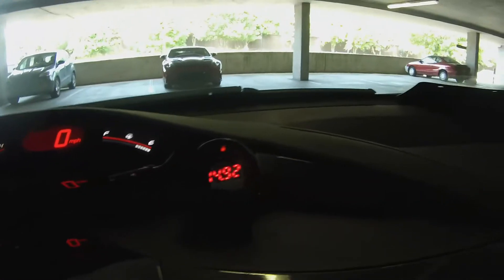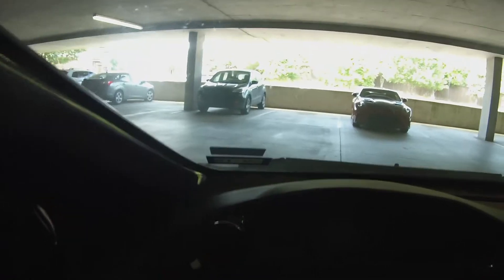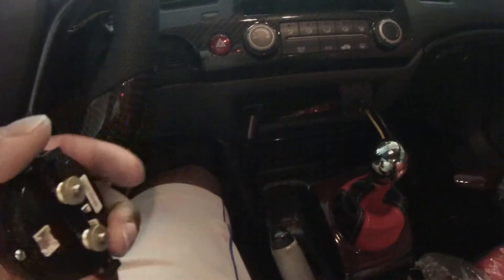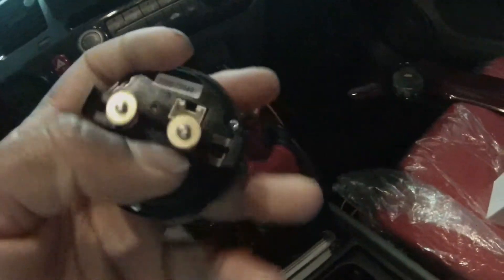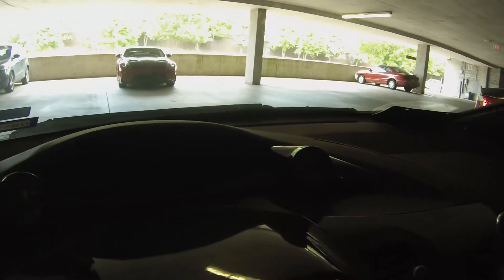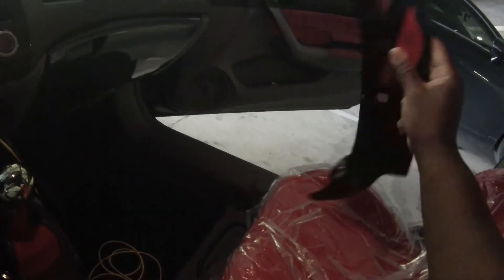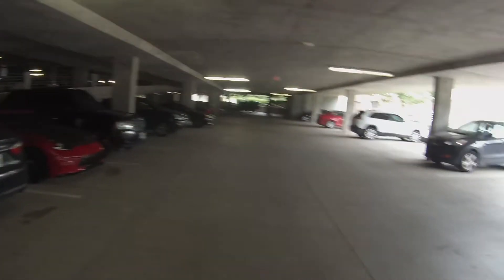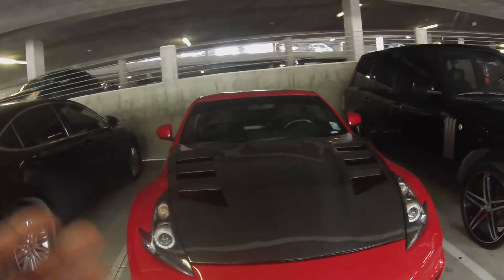06-11 Honda Civic R18 Turbo/Meth guage pod/dropping off Z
we finish the new gauge pod install and finally drop off the Z for the final paintwork to get all the issues corrected